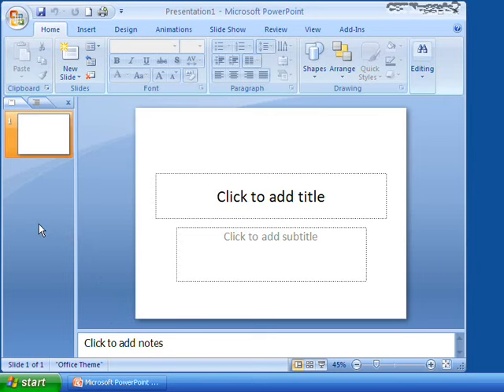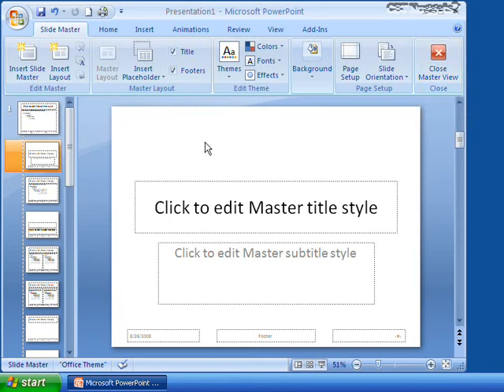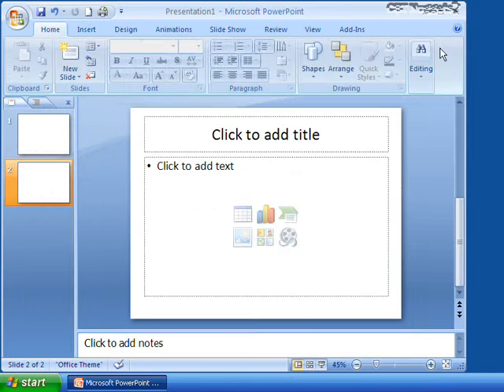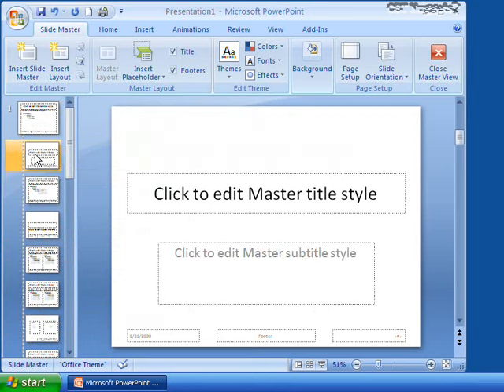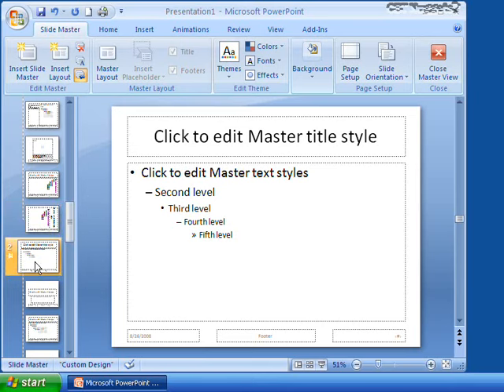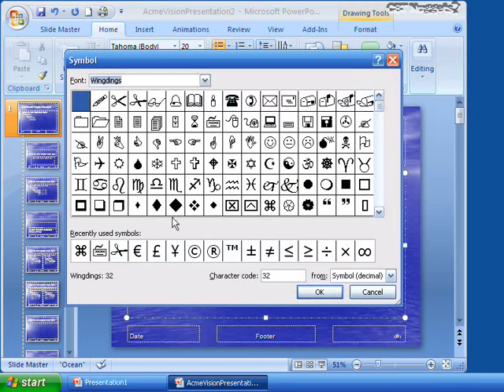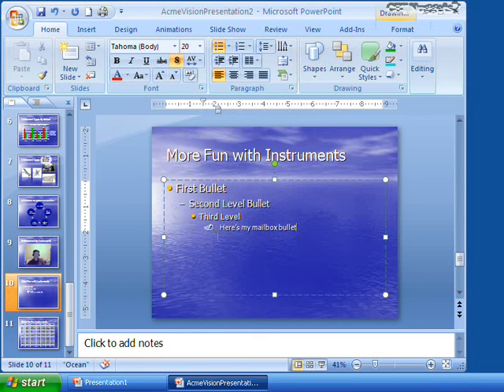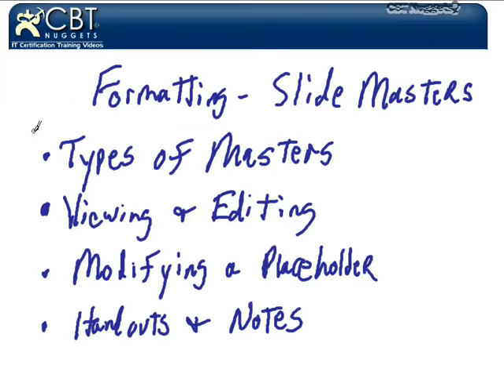powerpoint2007 15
MS OFFICE
MS EXCEL
MS WORD
MS POWERPOINT
OFFICE 2010
OFFICE 2007
OFFICE 2013